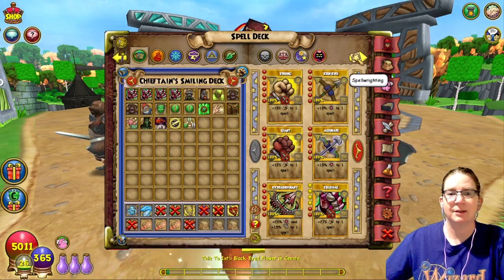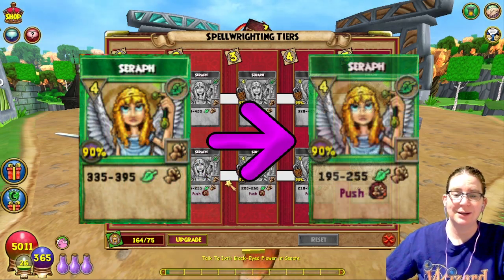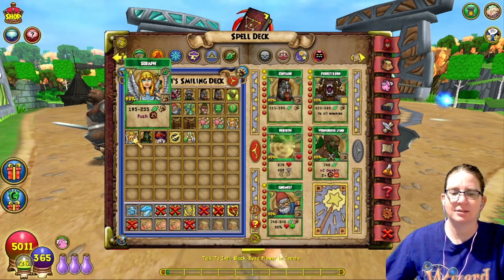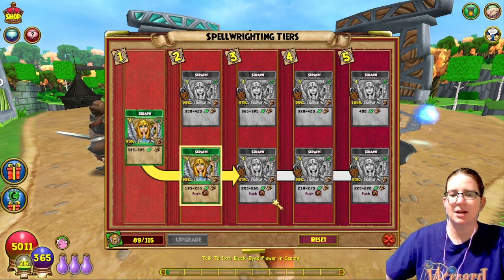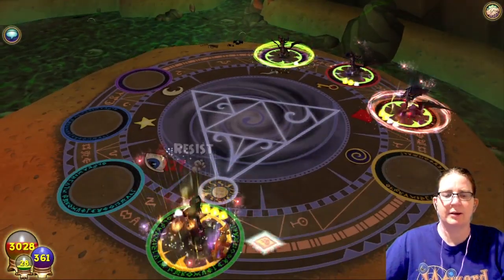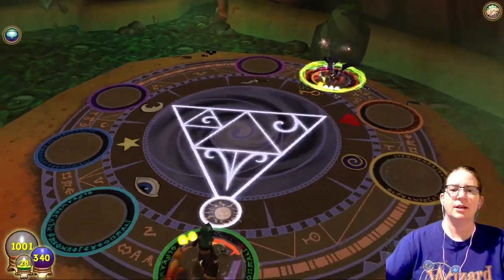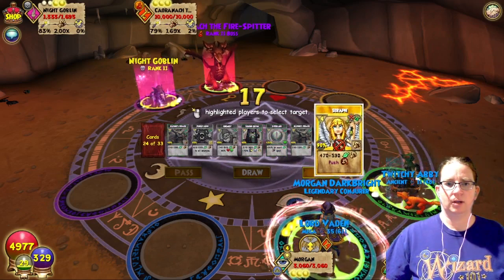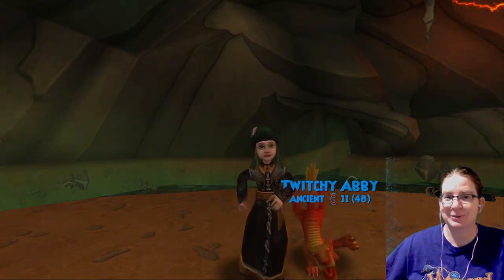Wizard101: UPGRADING Life SPELLS with SPELLEMENTS - 👼SERAPH👼 - Tier 2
These are the last few I'm going to upgrade before the newest changes to live! SERAPH to Tier 2!👼